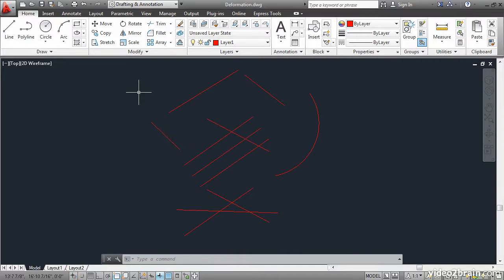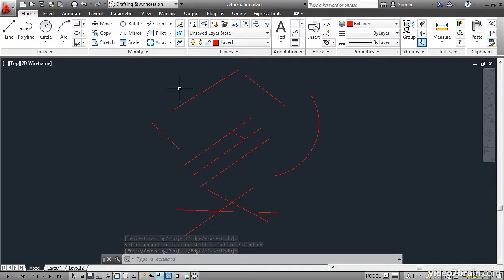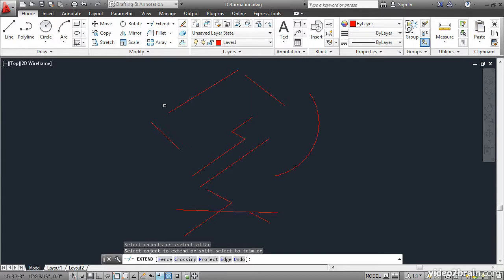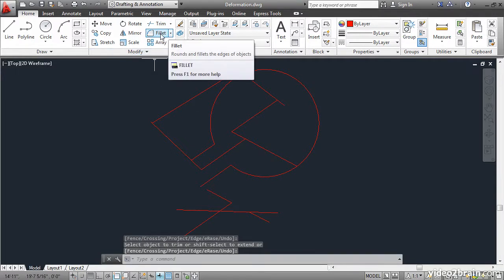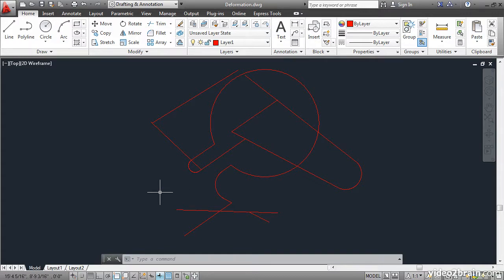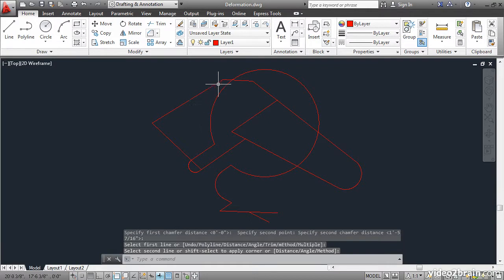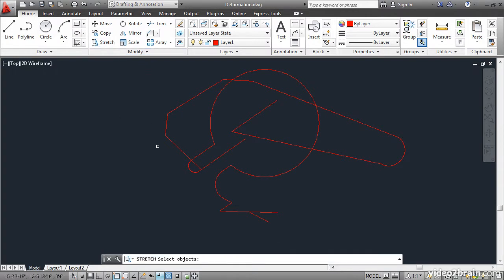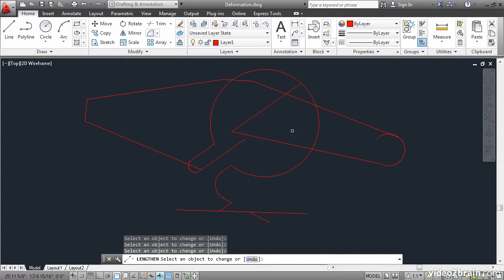27. Arraying Objects (AUTOCAD Basic to Advance)